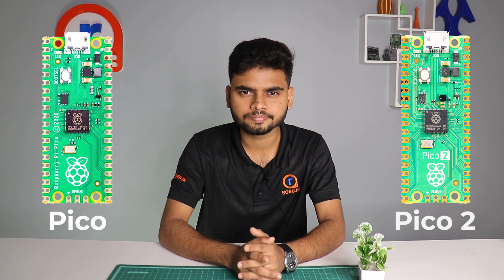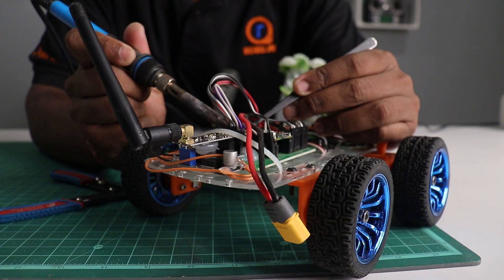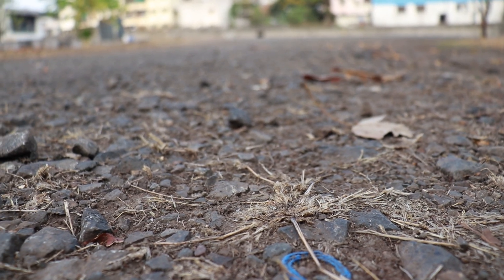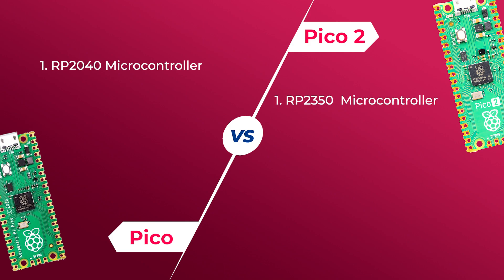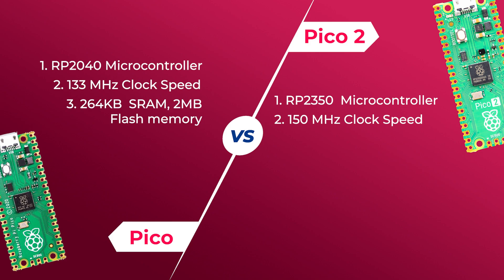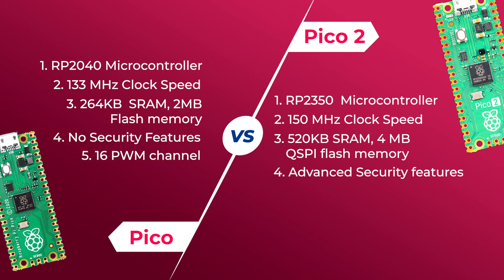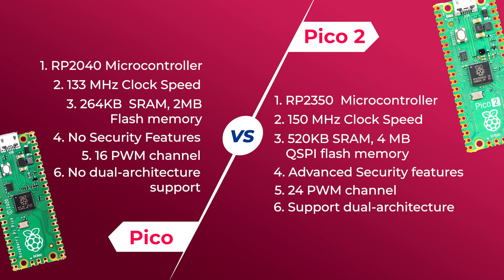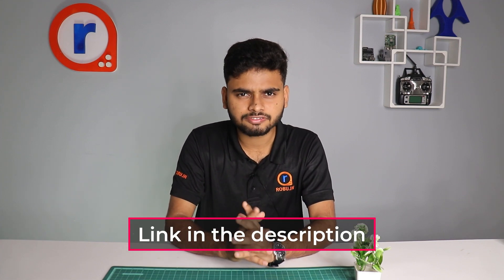Introducing the All-New Pico 2 | Better And Faster than Pico | Robu.in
In this video, we’re thrilled to introduce the all-new Raspberry Pi Pico 2—the ultimate upgrade to your favorite microcontroller! If you’ve been using the original Raspberry Pi Pico, get ready to experience enhanced power, security, and versatility like never before.

🔥 Key Highlights:
Dual-Core, Dual-Architecture: Now with Arm Cortex-M33 cores and optional RISC-V cores, offering unparalleled flexibility and power.
Enhanced Security: Arm TrustZone, 8KB OTP storage, hardware TRNG, and glitch detectors for top-notch protection.
Higher Clock Speed: 150MHz for faster and smoother performance.
Double the Storage: 520 KB on-chip SRAM and 4 MB onboard flash memory—perfect for larger projects.
Whether you're building IoT devices, robotics, or advanced automation systems, the Raspberry Pi Pico 2 is your perfect companion for innovation. 🛠️

🌐 Why Upgrade?
More power and security in the same compact form factor.
The ultimate microcontroller for enthusiasts and professionals alike.
Seamlessly compatible with your existing Raspberry Pi Pico projects.
Get inspired, start creating, and take your projects to new heights! 💡